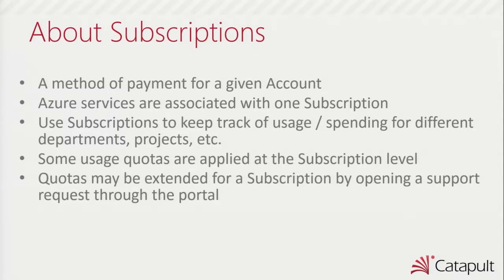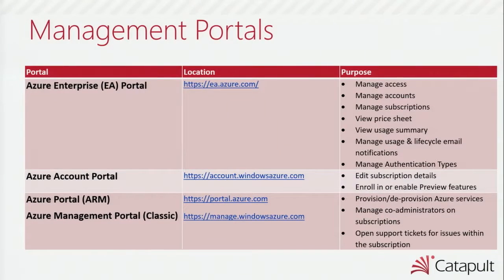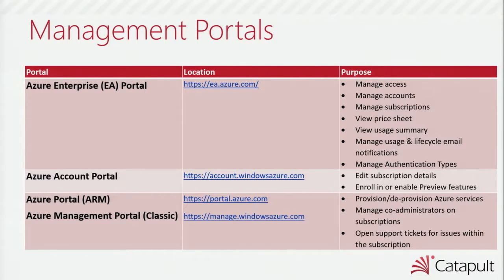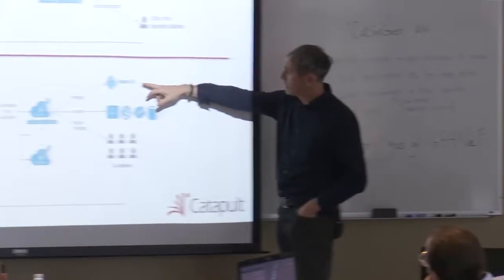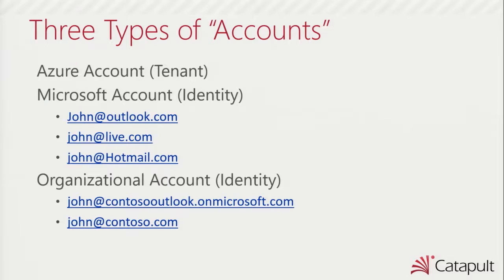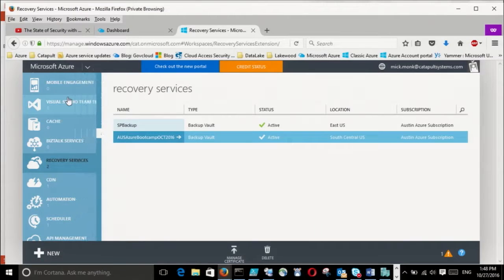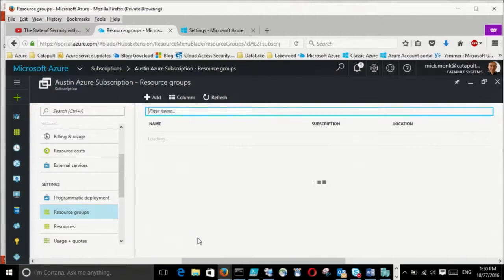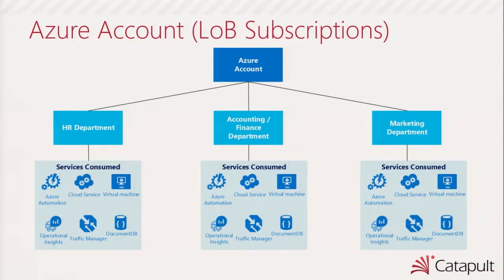Azure Bootcamp | Subscriptions and Org Accounts | Catapult Systems